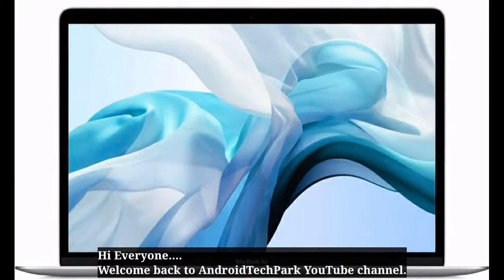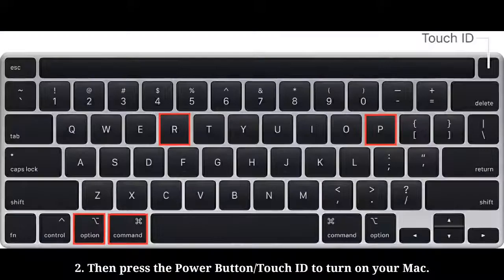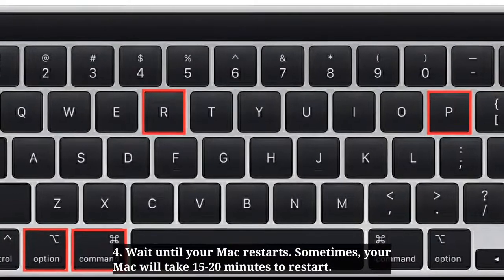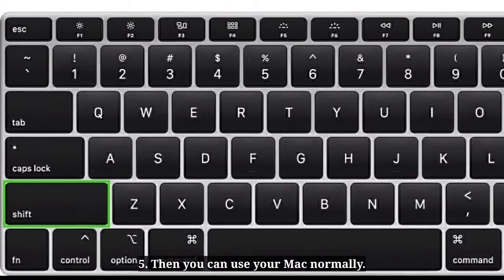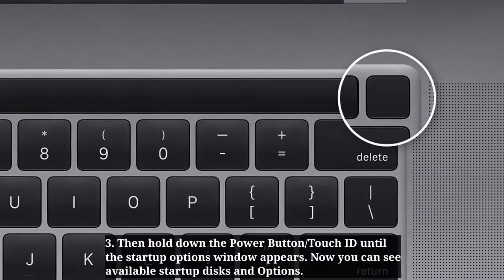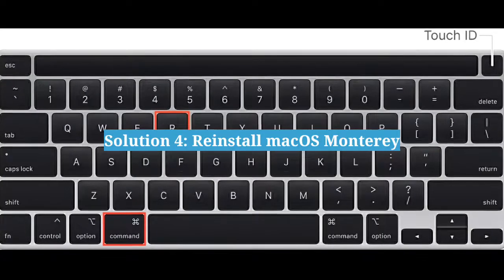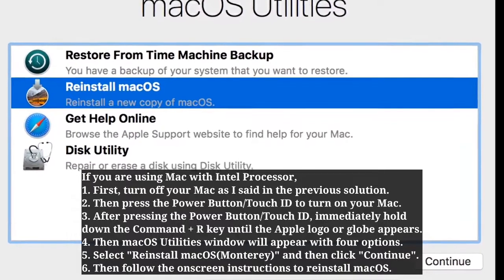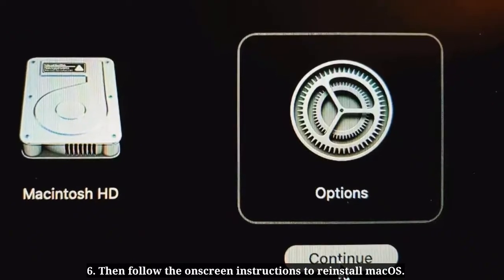macOS Monterey Installation Stuck/Frozen - Fixed 2021